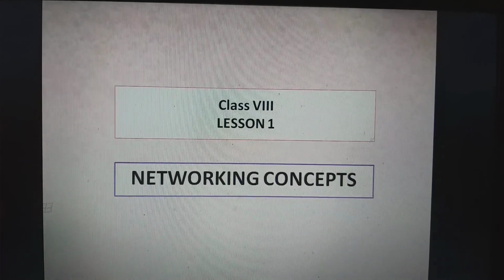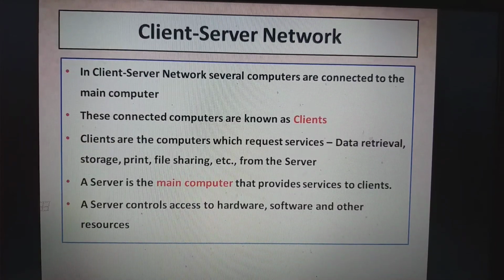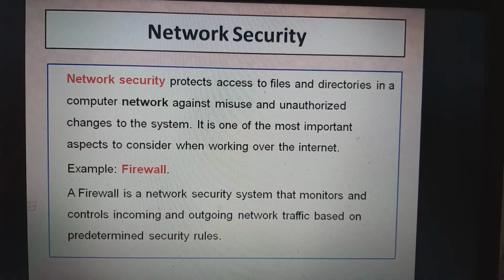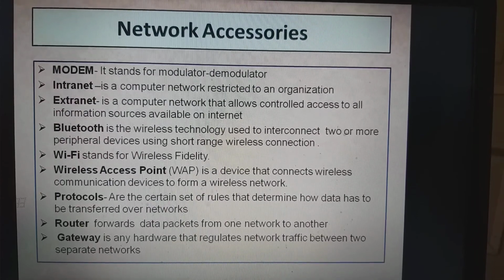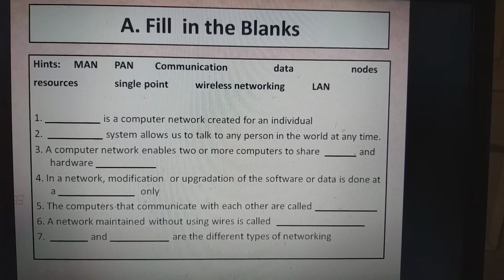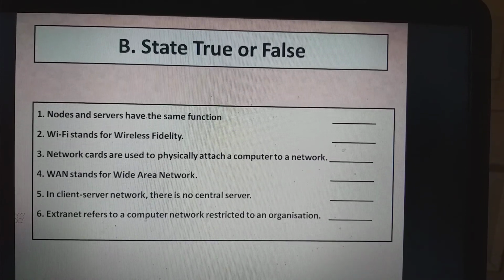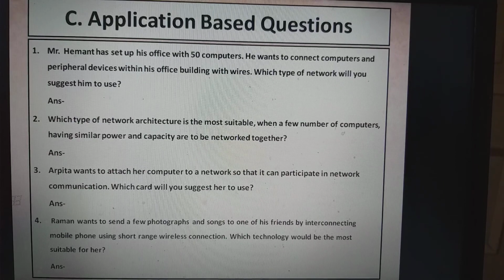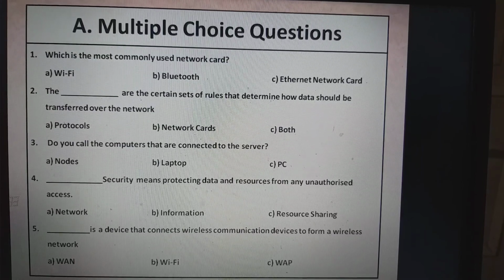Claas-VIII Networking Concepts Objective problems